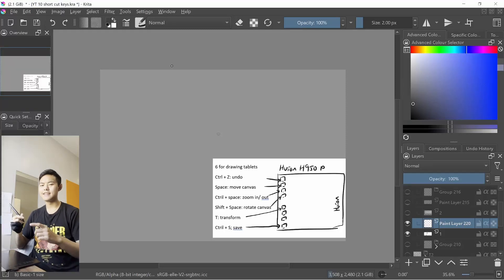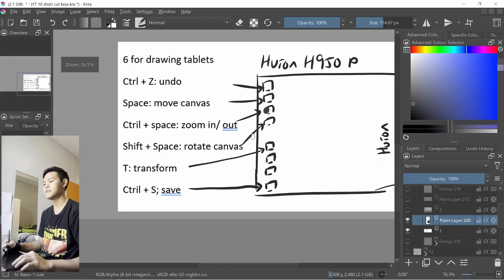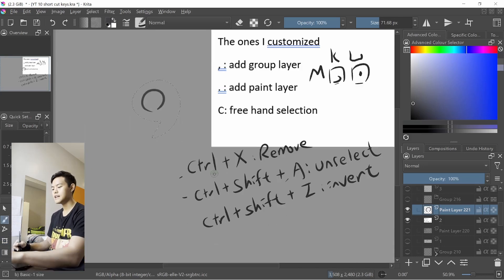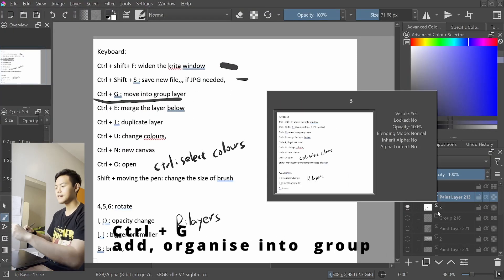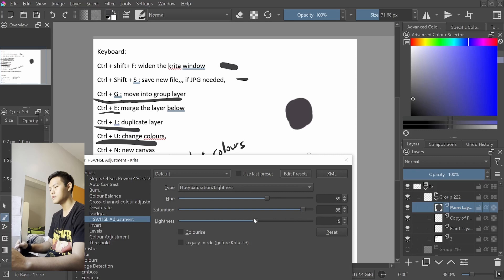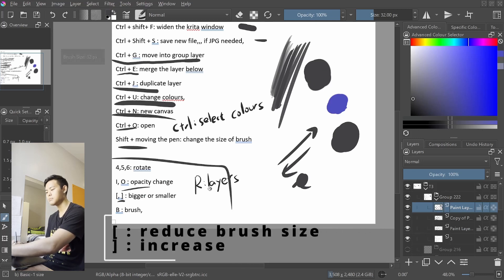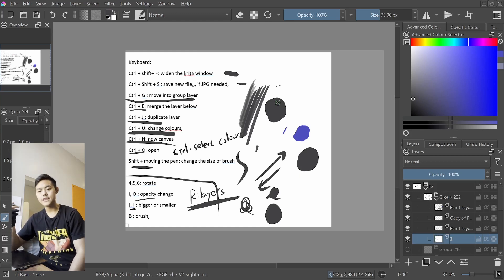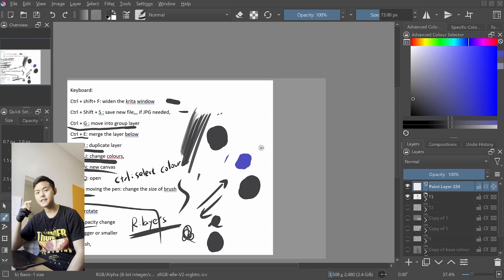ALL short cut keys I use in Krita to save time. For Krita start ups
I have limited time due to my uni work. However, with all these short cut keys, i manage to make illustrations with great work flows and save lots of time. I want you to know all of them

I'll show them to you!
Enjoy drawing and learning!

word document for all short cut keys: free to download

Timeline:
00:00 2 years ago
00:45 Part1: 6 shortcut keys on my tablet
01:42 Part2: 3 shortcut keys  i customised
03:08 Part3: Keys on keyboard by default
07:07 6 keys to edit in Huion App
07:38 Word document free to download